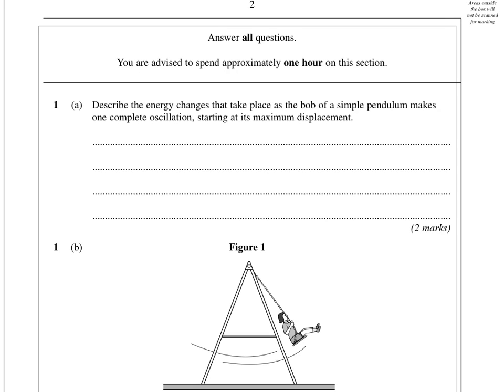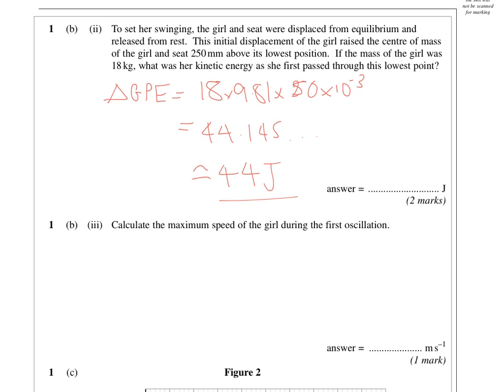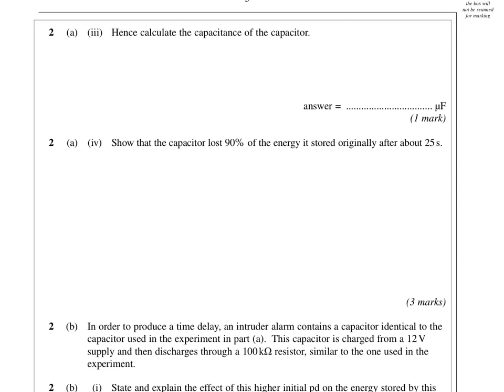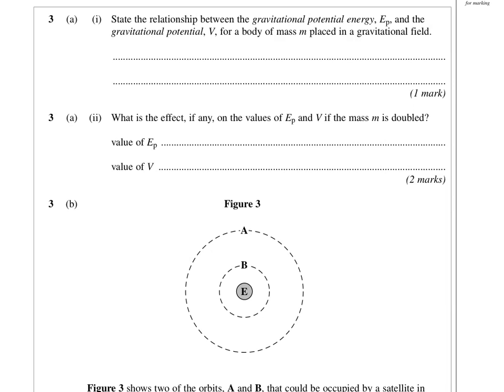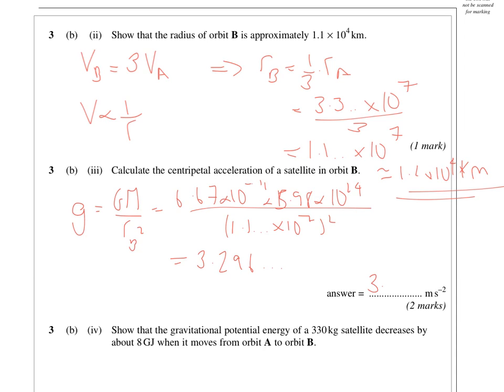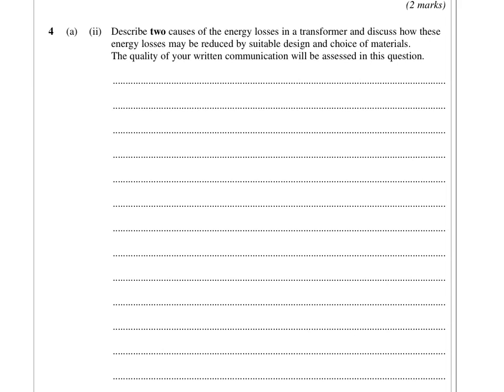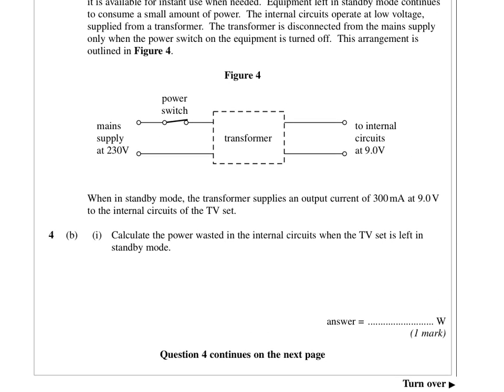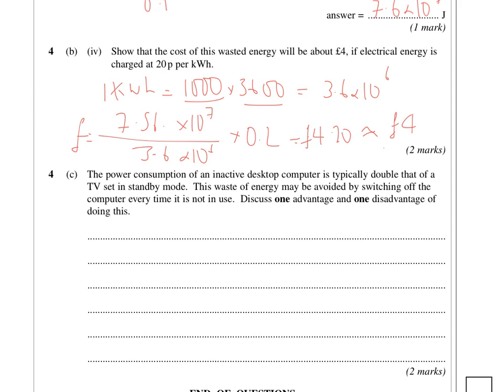AQA: A Level Physics: Unit 4: January 2010: Section B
Worked solutions to AQA Unit 4: June 2010: Section B (Written questions)